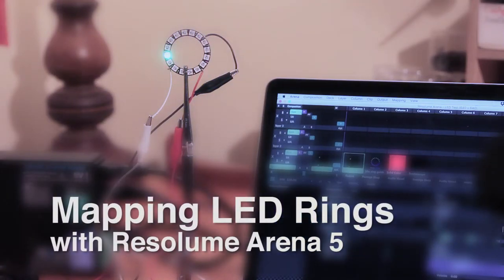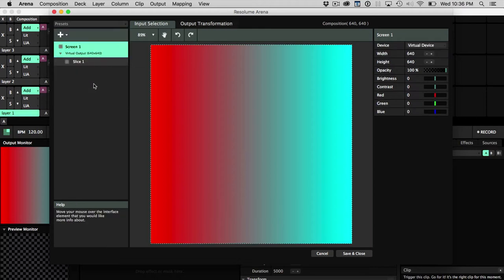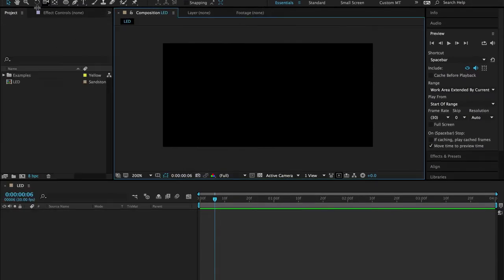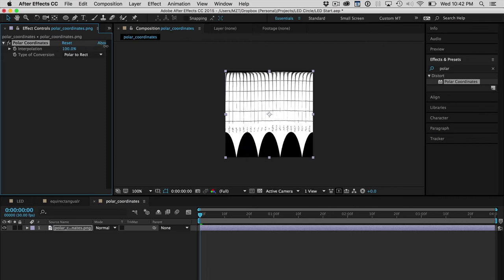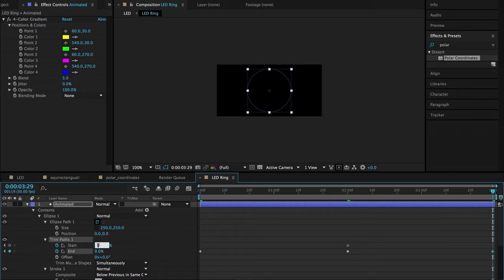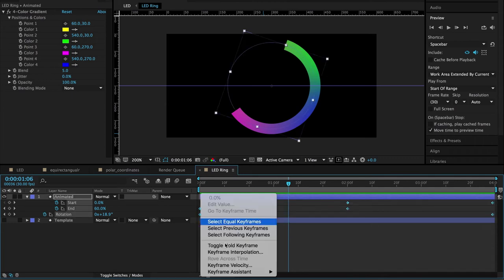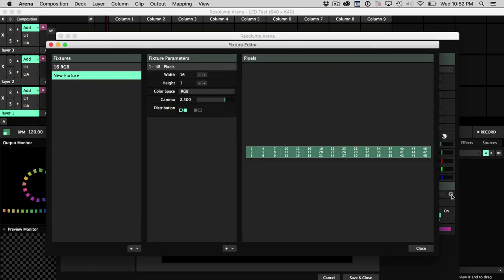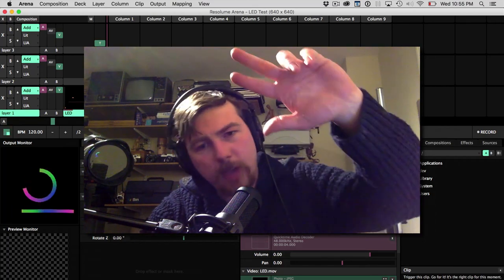Mapping LED Rings with Resolume 5 Arena and After Effects (Tutorial)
Learn how to proper output circular LED animations in Resolume to a LED ring fixture.